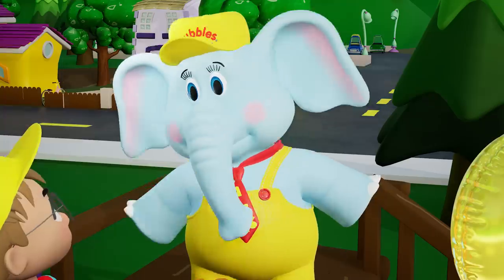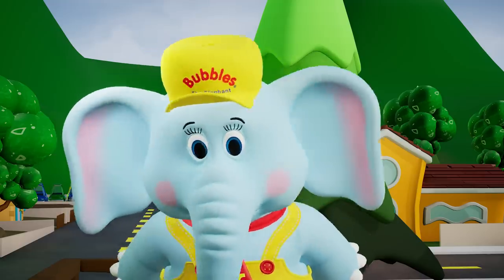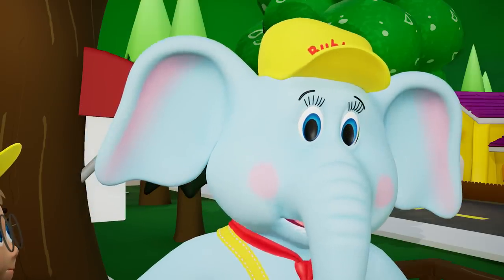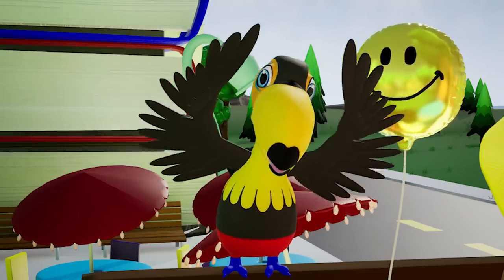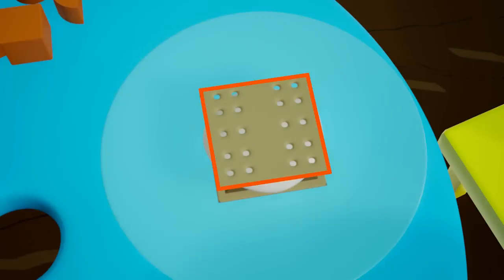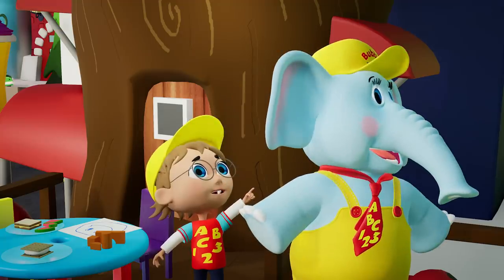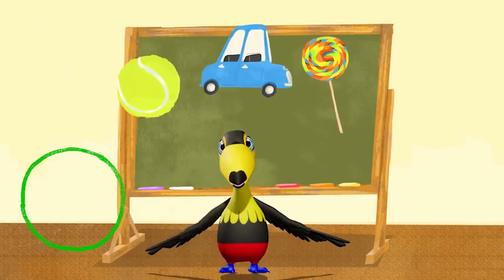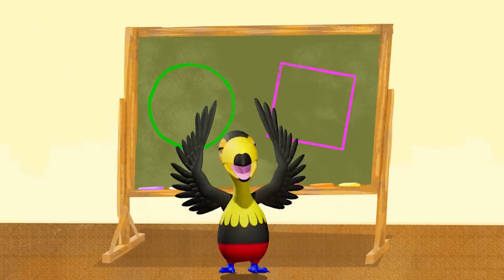I Spy... a Square! Bubbles and Friends Learn Shapes | Educational Videos for Kids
I Spy... a square! It's time for Bubbles and Friends to learn shapes with our favorite game for kids! This educational video for kids teaches us to spot our favorite shapes with our friend Two-Plus Toucan!

Download the Bubbles and Friends app today for videos, games and more